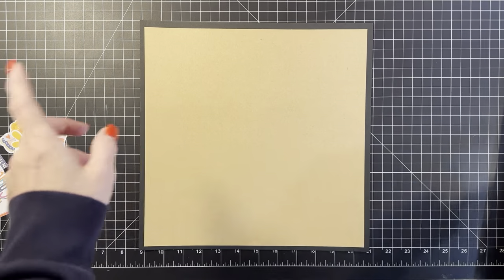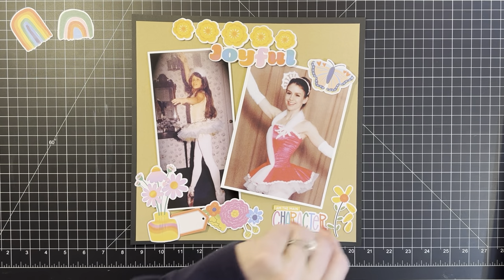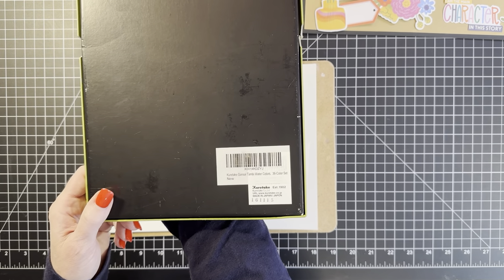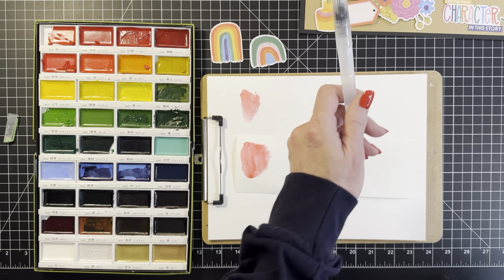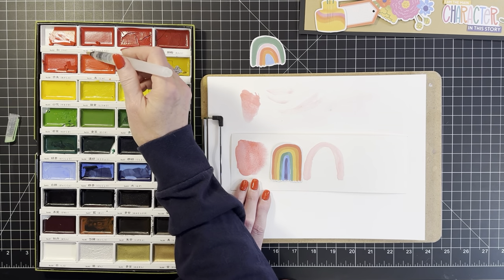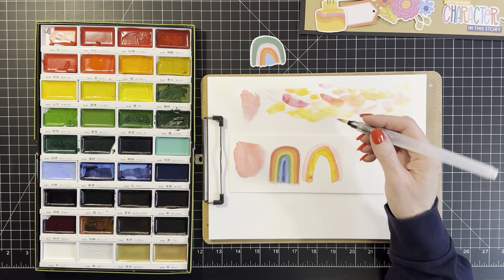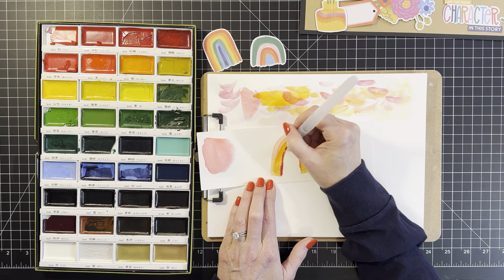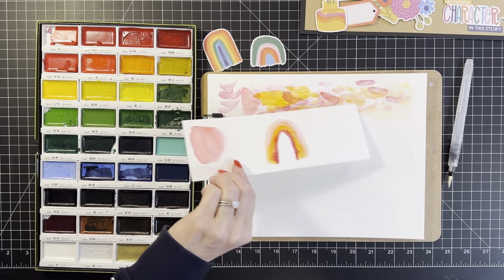Watercolor Rainbows ~ Create A Layout With Me ~ Part 1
Welcome to Part One of a scrapbooking process video, and oh is it a process.  I have a talent for taking something so simple and convoluting it so that it resembles anything but simplicity!  NONEtheless, I had fun and I hope you do too!  Thank you for hanging out with me today!